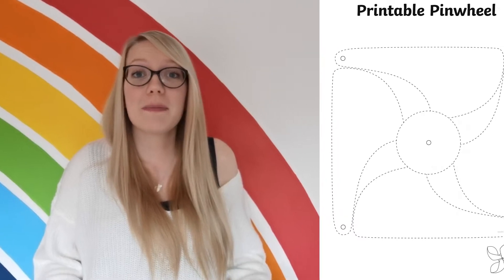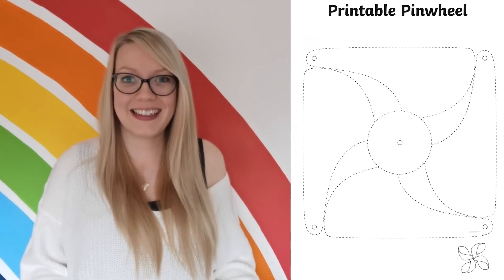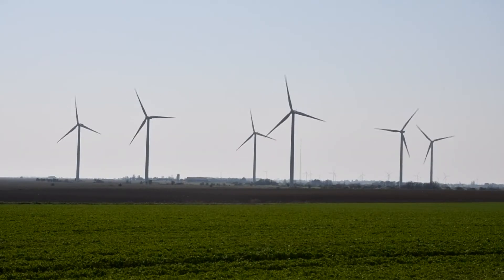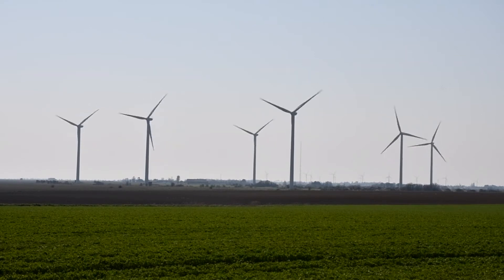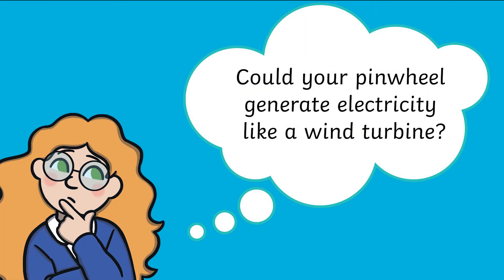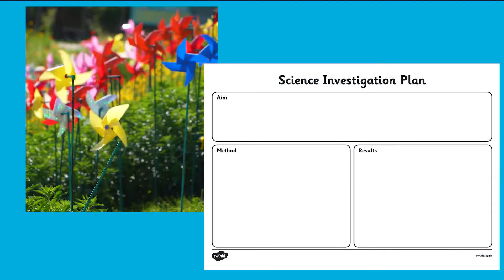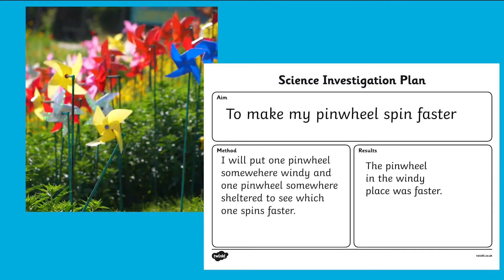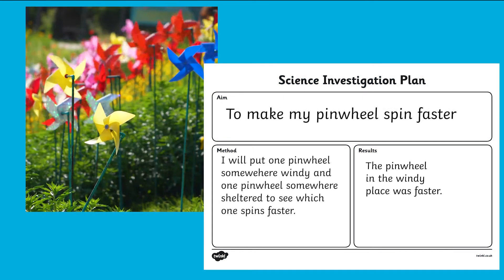Fun Ways to Use Pinwheels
In this video, Twinkl Teacher Catherine will show you how to make and use a pinwheel using this easy to follow template

0:00 Introduction
0:27 How to make a pinwheel
1:11 Wind turbines and renewable energy
1:21 Pinwheel science experiments

Pinwheels are fun to make and play with, but they are also a great learning tool. Why not use your pinwheel to teach children about wind-powered electricity, or as part of a pinwheel science experiment? Watch this video now for these and more ideas.